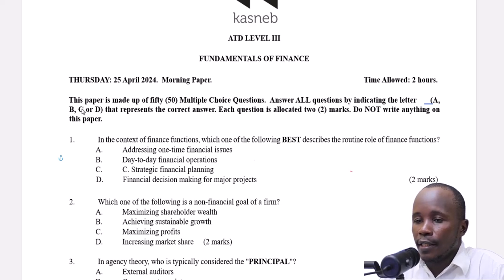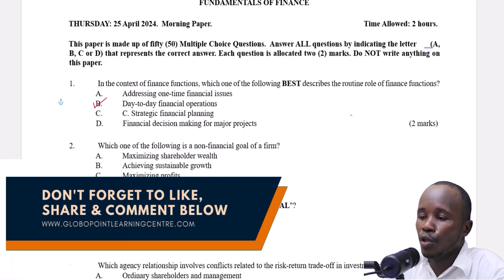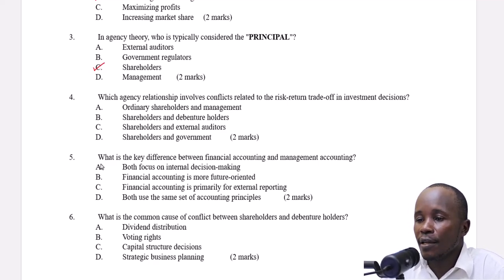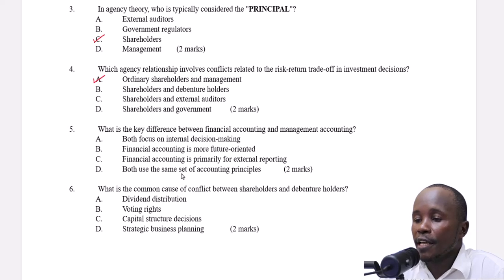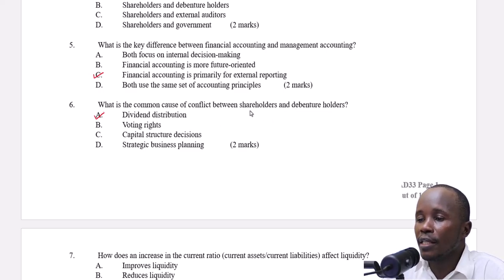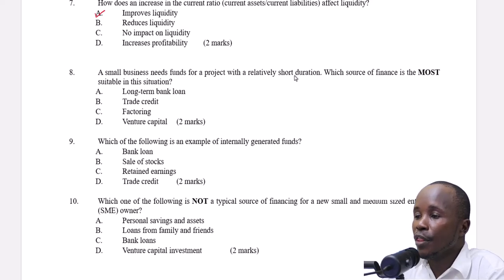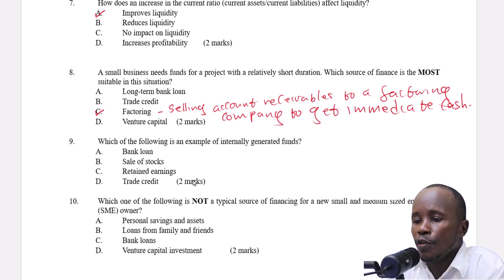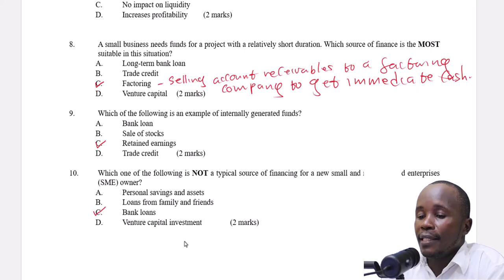ATD FUNDAMENTALS OF FINANCE APRIL 2024 PAST PAPER Q1 - Q10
// IMPORTANT LINKS